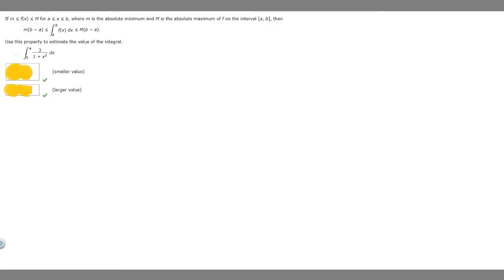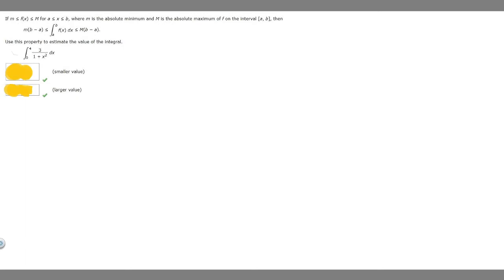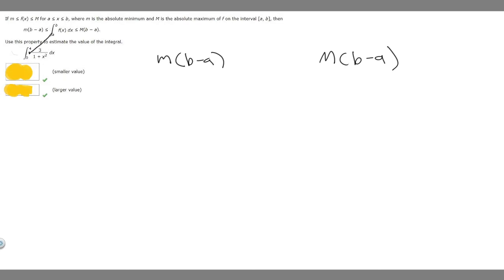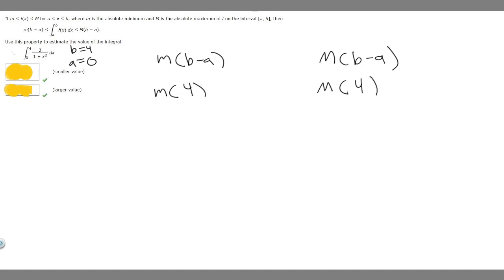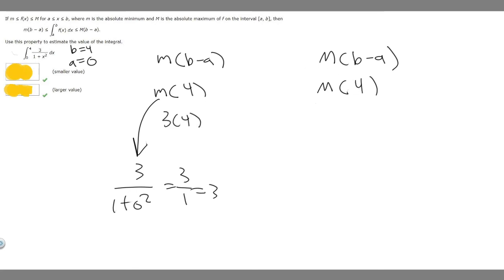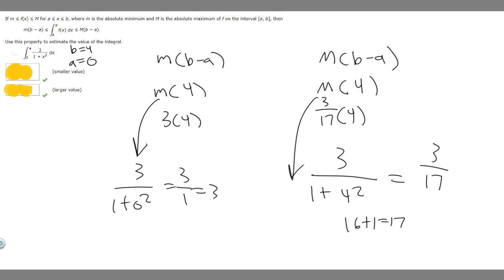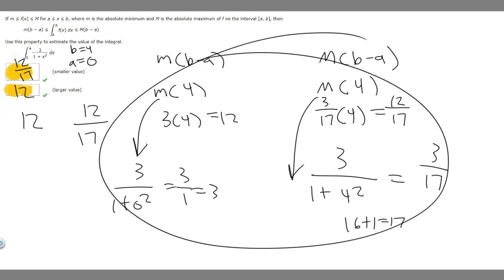If m≤f(x)≤M for a ≤x≤ b, where m is the absolute minimum and M is the absolute maximum of f interval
If m ≤ f(x) ≤ M for a ≤ x ≤ b, where m is the absolute minimum and M is the absolute maximum of f on the interval [a, b], then
m(b − a) ≤
b
f(x) dx

a
 ≤ M(b − a).
Use this property to estimate the value of the integral.
4
3
1 + x2
 dx

0 .